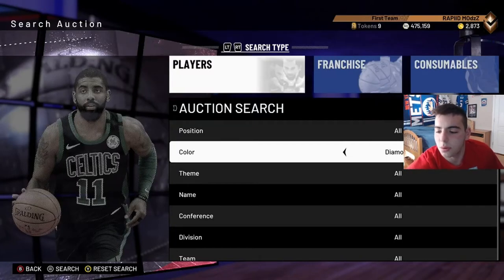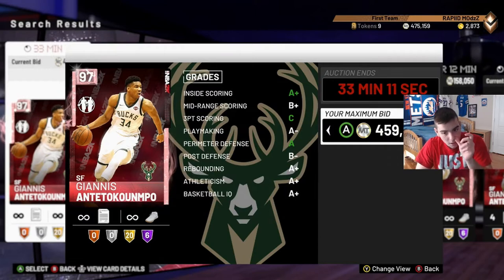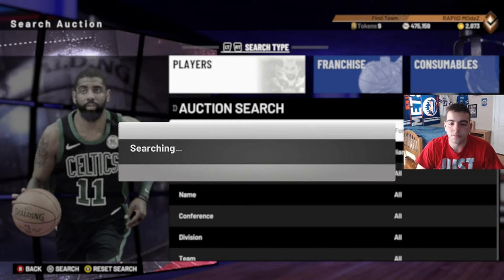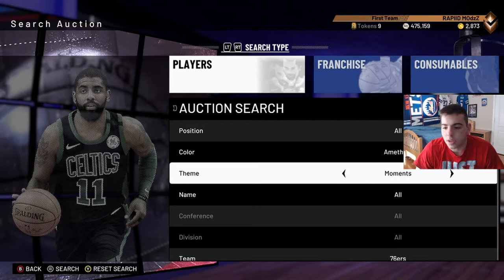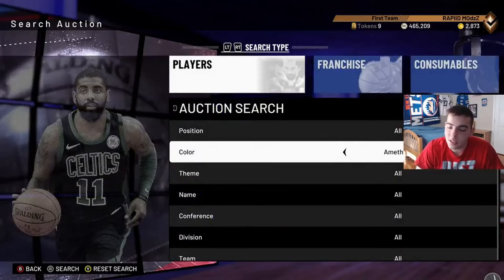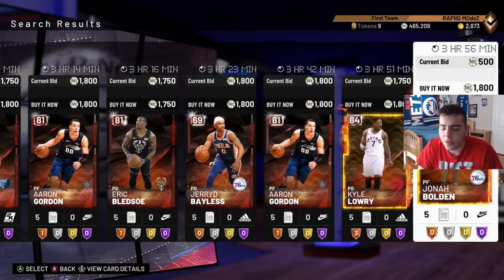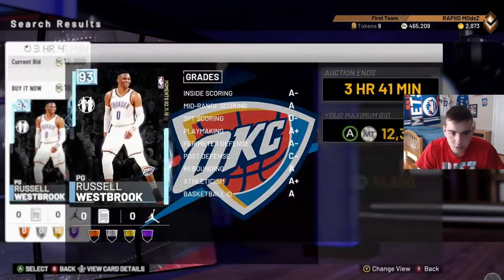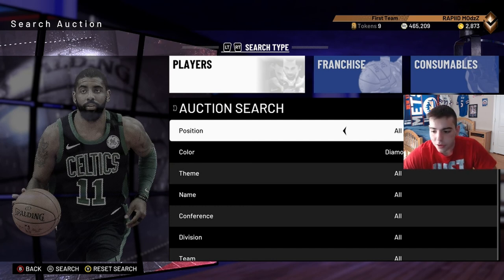NBA 2K19 SNIPE FILTERS!!! AUCTION TIPS!!!